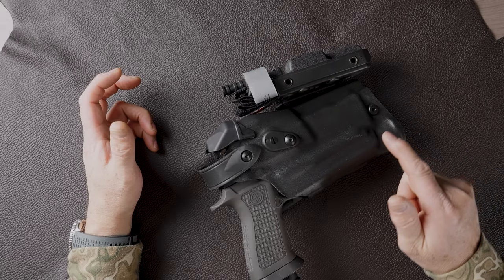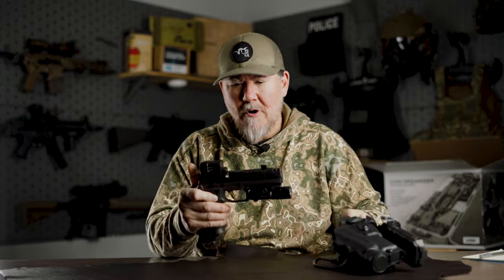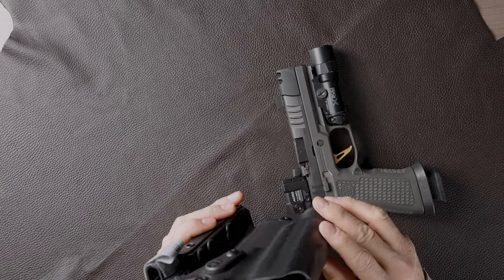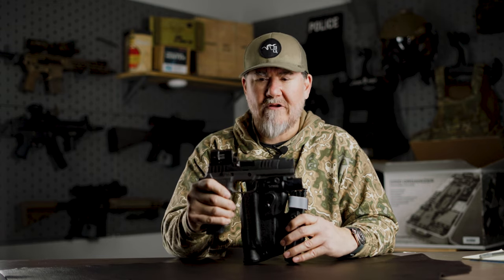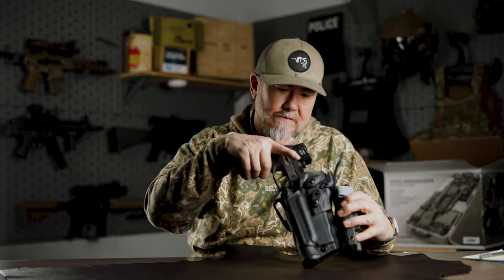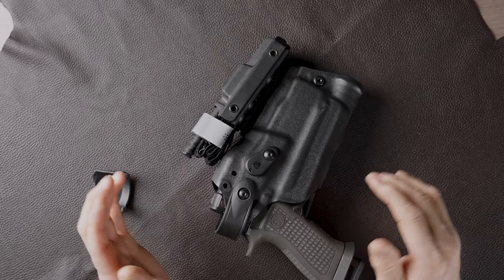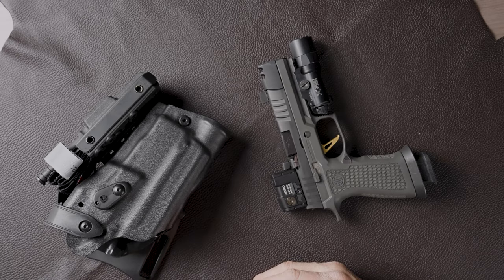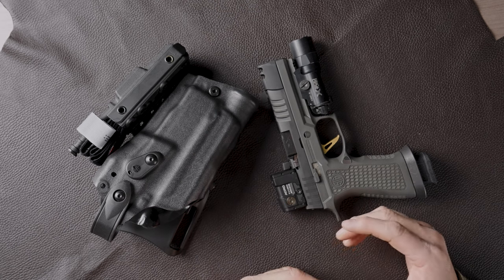The Parker Mountain P320 Tardigrade Gets an ALS Safariland Holster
On todays episode of SAFARILAND U, we disccus the cuastom Safariland RDS holster mod forthe Parker Mountian Machine Tardigrade.